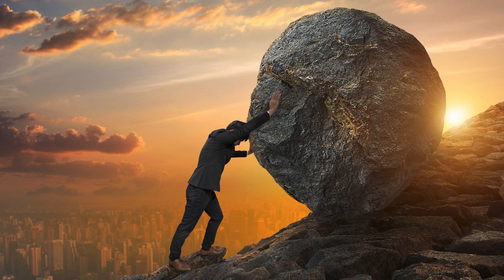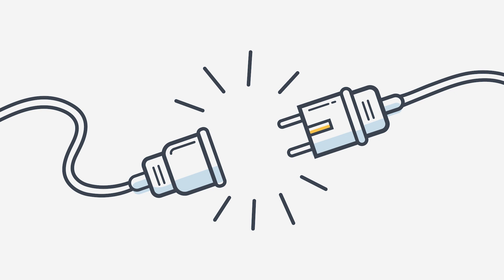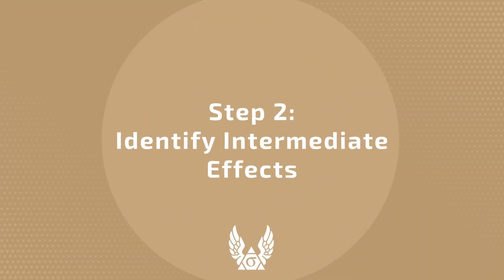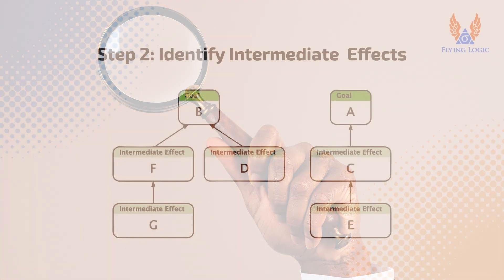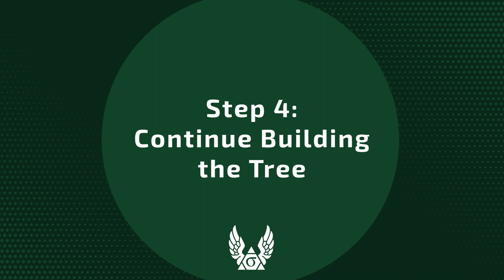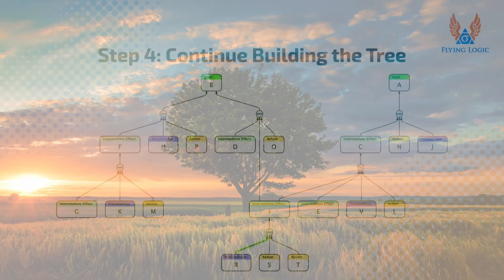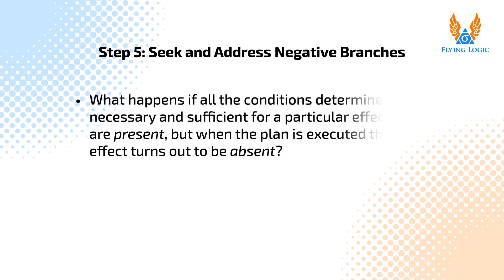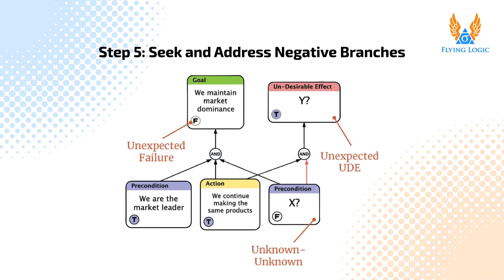How to Create a Transition Tree in Flying Logic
A Transition Tree is is a tool that can be used to create an execution plan, a step by step plan detailing how to solve a given problem. This video goes through how to make a Transition Tree using Flying Logic!

Flying Logic is used to visualize relationships, plans, processes and structures.

CHAPTERS

00:00 – Intro
01:45 – Flying Logic Setup
02:39 – Step 1: Identify the Goal
03:13 – Step 2: Identify Intermediate Effects
04:16 – Step 3: Define a Complete Step
05:30 – Step 4: Continue Building the Tree
05:56 – Step 5: Seek and Address Negative Branches
09:22 – Step 6: Read and Verify the Tree